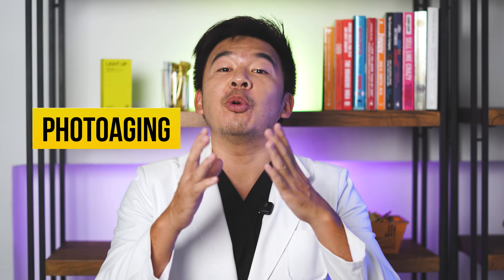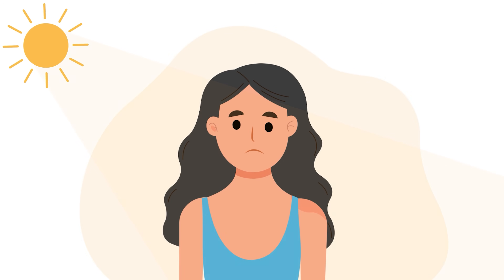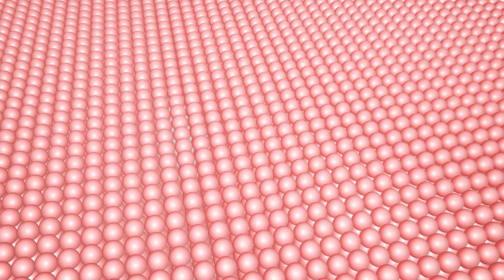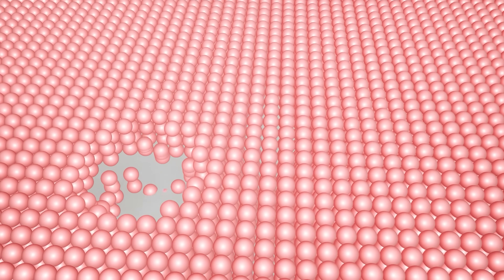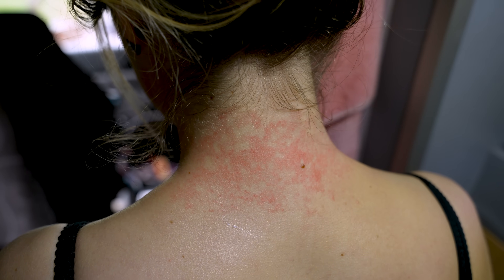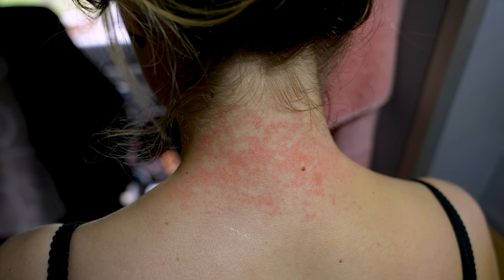You Don't Need Sunscreen! Here's Why!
Dr. Ingky is a Malaysian skin specialist, entrepreneur, and social media influencer known for his expertise in skincare and dermatology. He is the founder of Ventamin, a superfood startup which available on through Ventamin.com and Amazon US. Dr. Ingky has revolutionized skincare accessibility by leveraging digital platforms and social media, where he has amassed over a million followers by sharing skincare tips and debunking myths, particularly targeting Asian skin concerns

0:00 - Intro
1:11 - What is Sun Damage
1:51 - 6 Different Signs of Sun Damage
4:00 - 4 Myths That Are Not True
5:06 - Home Prevention Strategies
6:58 - Treatments You Can Seek in Dermatologist Clinic Worldwide
8:03 - Outro